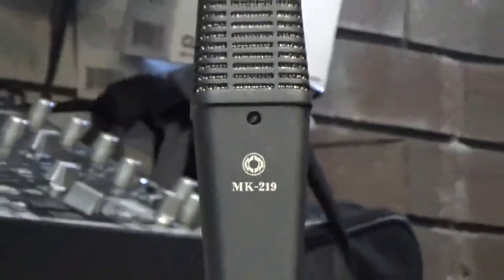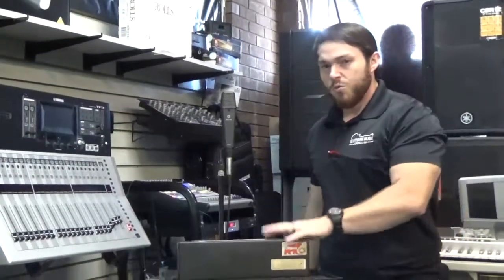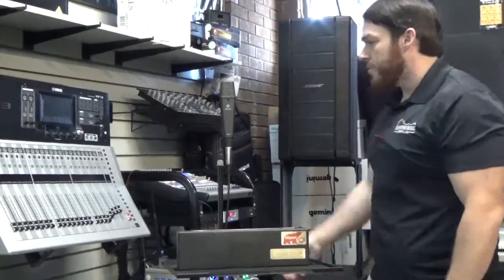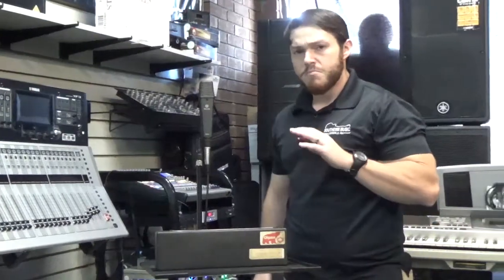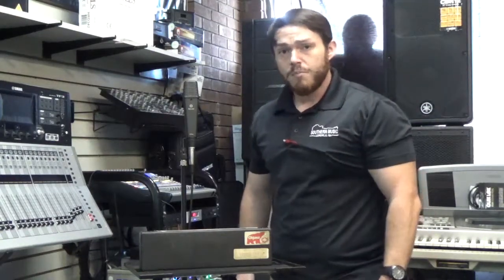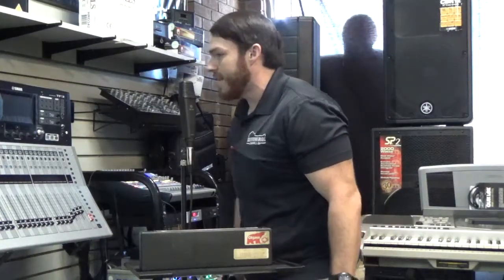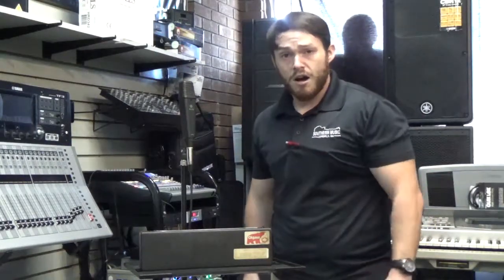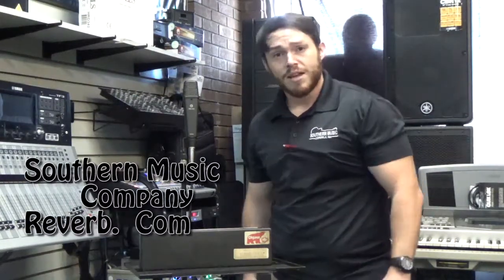Demo of the Oktava MK 219 Condenser Mic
Oktava MK 219 Mic  For Photos and price Click link below  Thanks